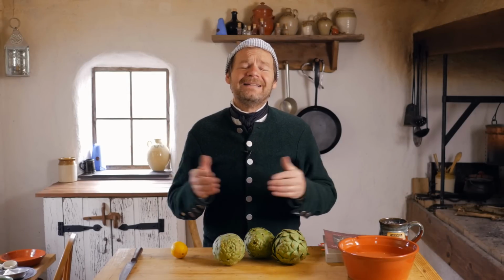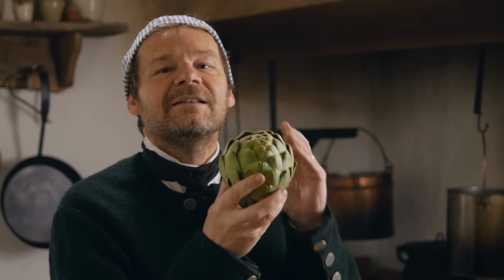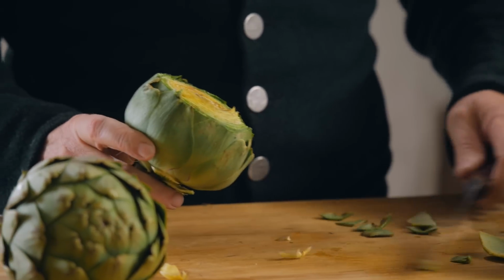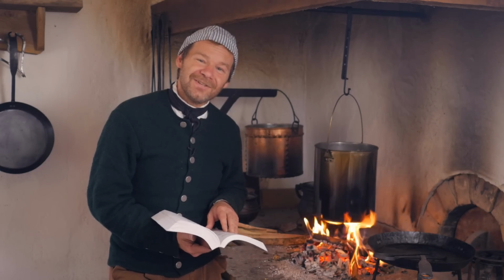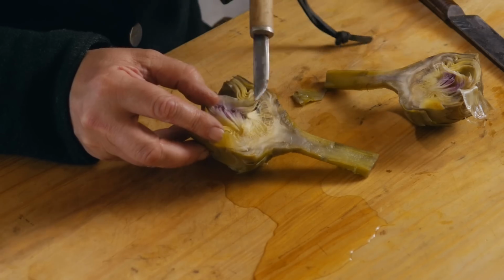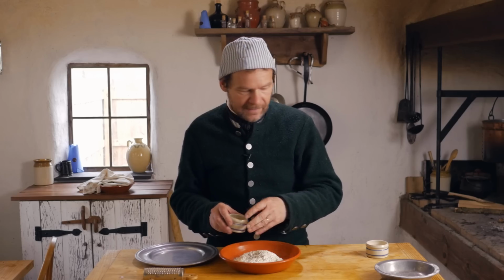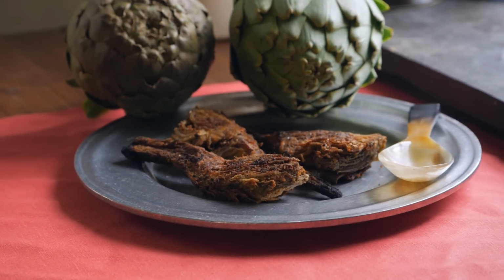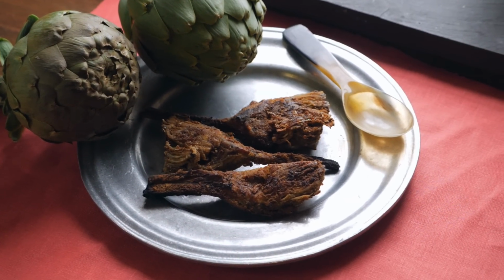Boring? We Thought It Would Be - 260 Year Old Artichoke Recipe